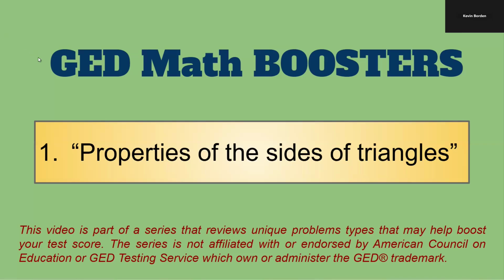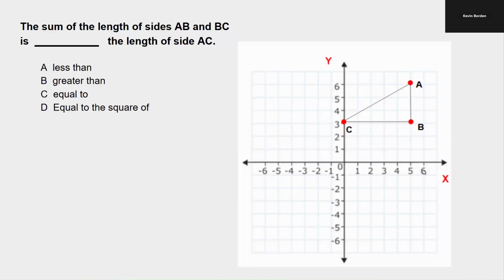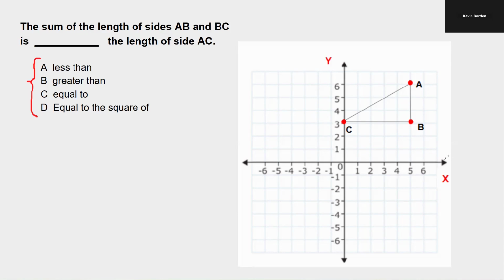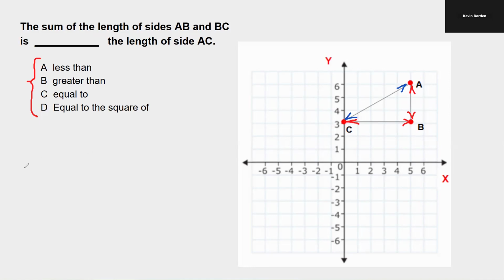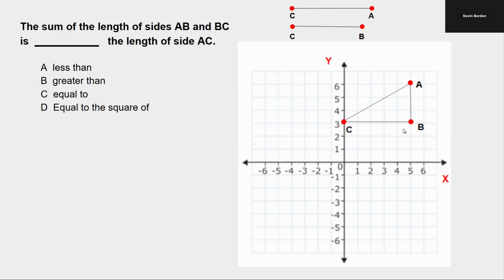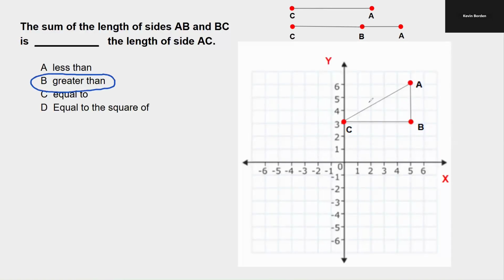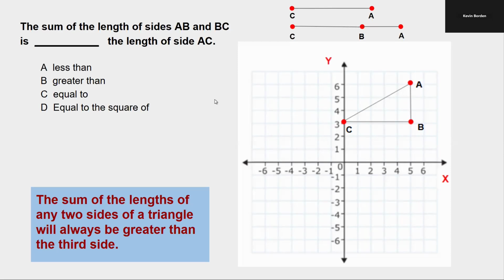GED Math Booster 1: Comparing the sum of two sides of a triangle with the third side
The solution requires knowing an important property about the lengths of the sides of triangles.@KeysToGEDMath